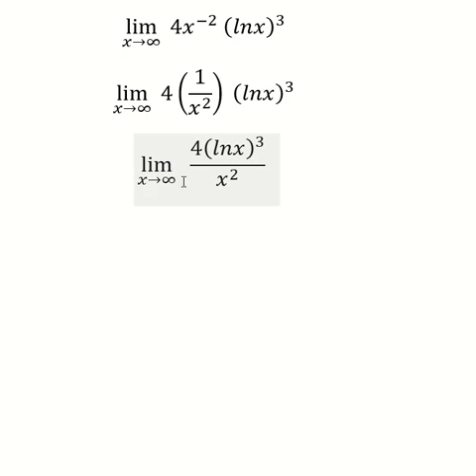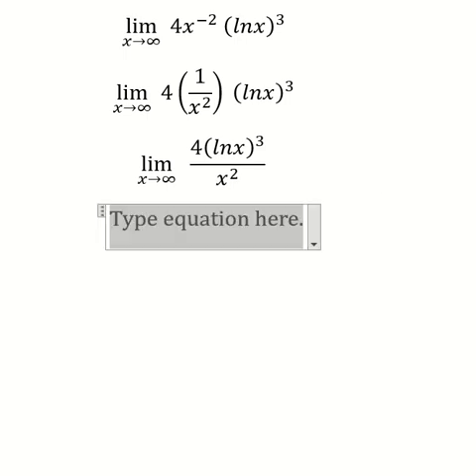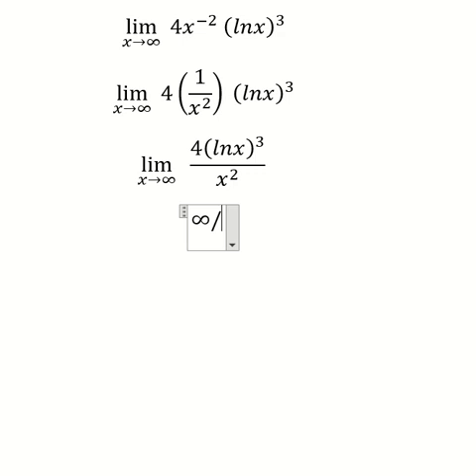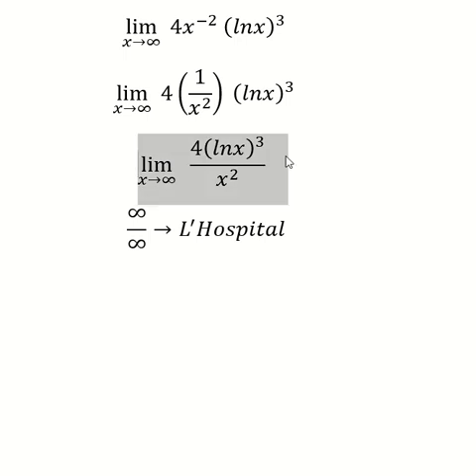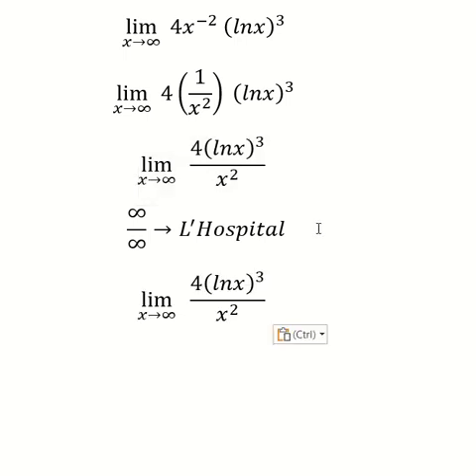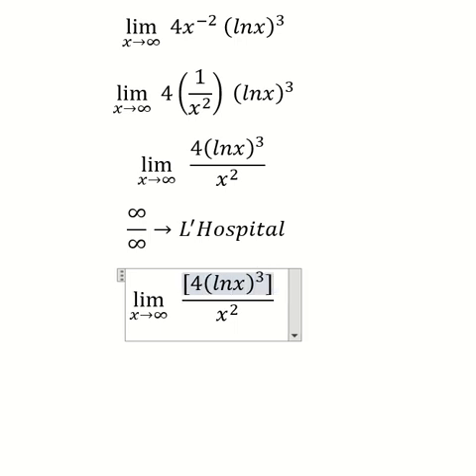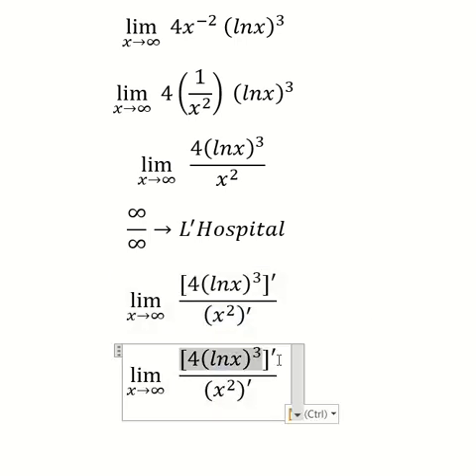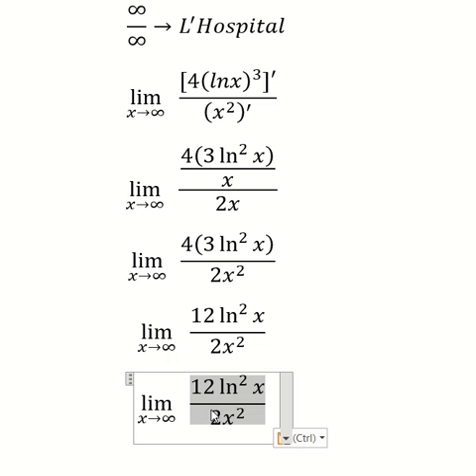Calculus Help: Find the limits - lim (x→∞)⁡ 4x^(-2) (lnx)^3 - Techniques